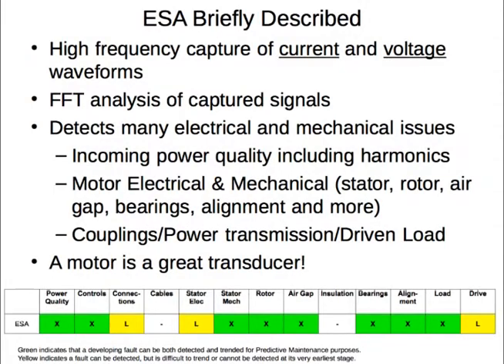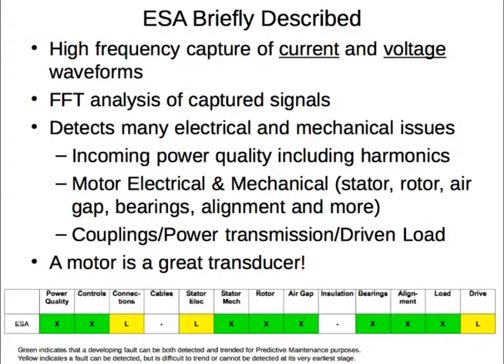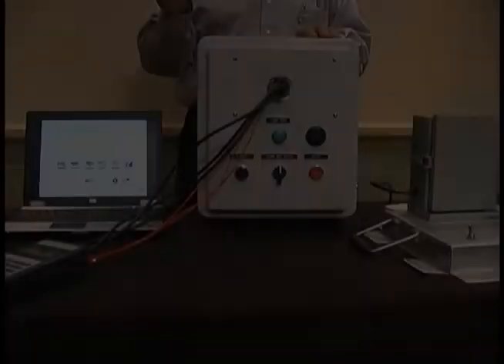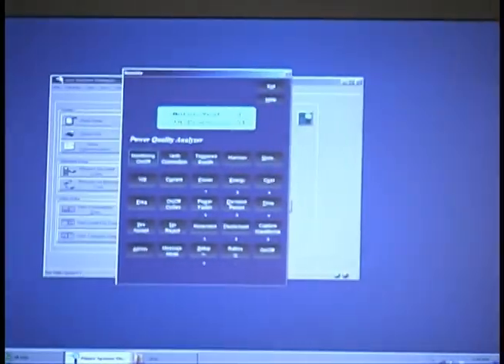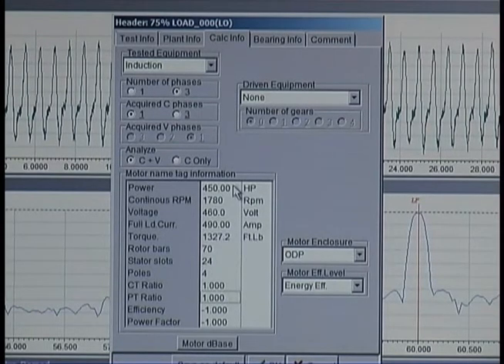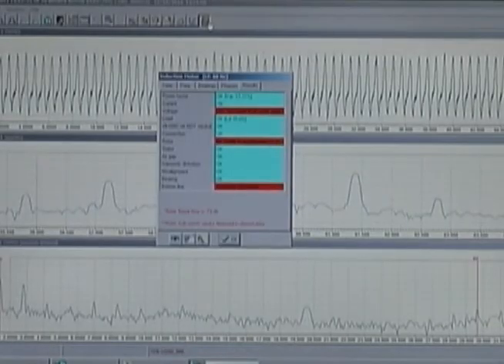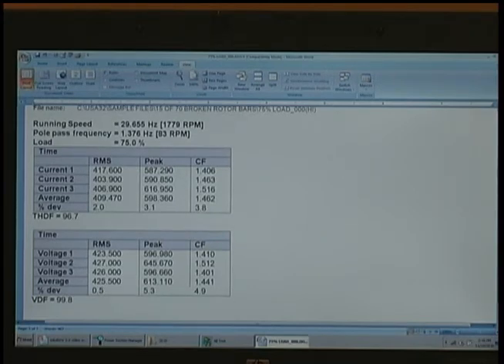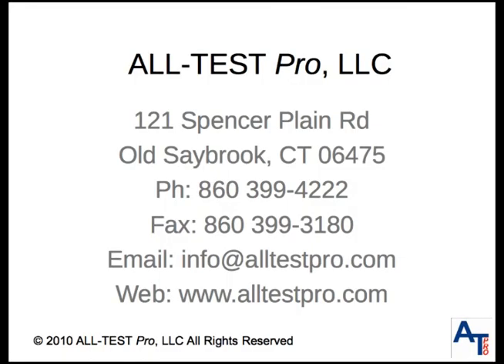Power Quality Analyzer, power quality measurement equipment, motor electrical signature analysis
Testing & maintenance of electrical machines & motors, engine performance parameters, Electrical signature analysis (ESA) technology from ALL-TEST Pro has many advanced capabilities, enabling you to detect electrical and mechanical faults easily and efficiently. What's more, ESA is more precise and reliable than many other testing technologies.

Timestamps:
[0:00] Basics of electrical signature analysis
[0:38] Chart explanation
[0:56] Presentation purpose
[1:09] Breakdown of motor systems
[1:48] ATPOL II™ introduction
[2:50] Starting the test
[3:37] Required testing information
[4:56] Test results
[5:33] Word report
[5:58] How ESA improves predictive maintenance programs
[6:54] ALL-TEST Pro contact information

Electrical signature analysis differs from many other portable reliability testing technologies because it evaluates the entire motor system, including incoming power, the motor electrically and mechanically, and the driven load.

This chart illustrates the capabilities of electrical signature analysis. Green indicates that a developing fault can is identifiable at an early stage and you can track it for predictive maintenance purposes. Yellow means a fault is there but may be difficult to trend or detect at its earlier stage.

The ATPOL II™ connects to the motor system using portable current and voltage probes or a permanently installed connection box. Portable probes are available in a wide selection of voltage and current ranges.

The ALL-SAFE PRO® installs between the starter motor drive and the motor. Current transformers are provided, and you can see them installed in this bucket. When the bucket is closed, the connection cable between the device and the ALL-SAFE PRO® is attached, allowing the technician to collect motor data without opening the electrical panel. This setup provides several advantages over portable connections. It promotes user safety, raises the number of motors that you can test each day and eliminates probe connection errors during data collection.

Once the test starts, the instrument takes 60 seconds to collect the required data. Using the ATPOL II™ Bluetooth interface, we can control the instrument up to 10 meters away. This image shows the software in virtual instrument mode, and all instrument functions are compatible with remote operation.

Because ESA evaluates incoming power, the motor and the driven load, it will improve the detection phase of your predictive maintenance program. The philosophy of the detection phase is to rapidly survey as many machines as possible. The detection phase identifies potential machine system failures. The faster you can do these surveys, the more machines you can analyze, resulting in a more effective program.

Thank you for viewing this short presentation about electrical signature analysis.